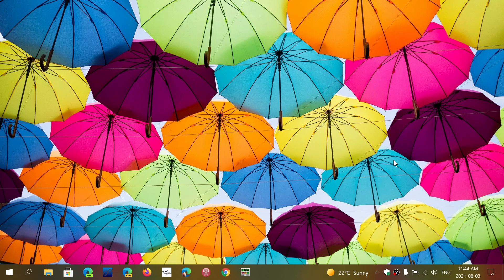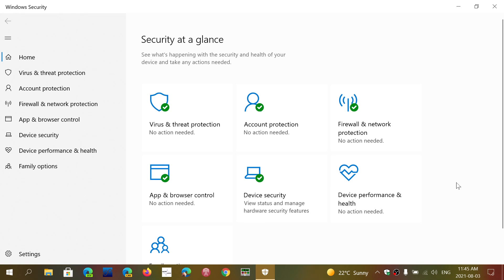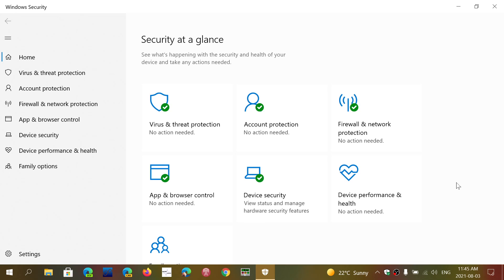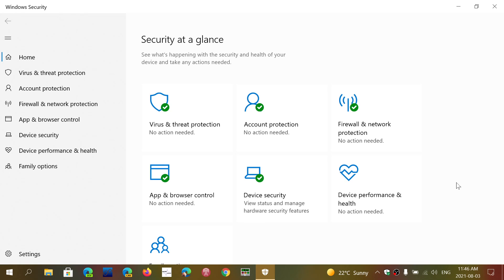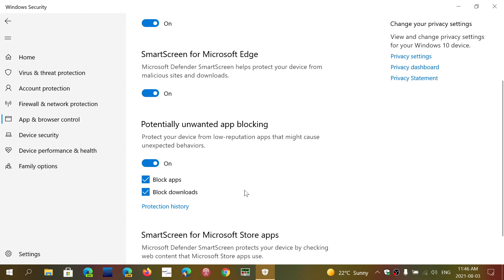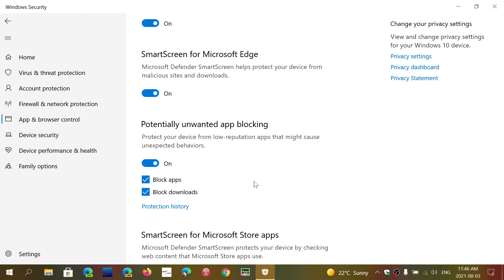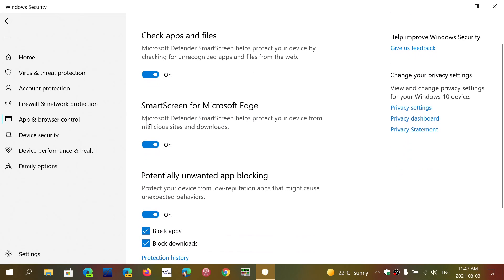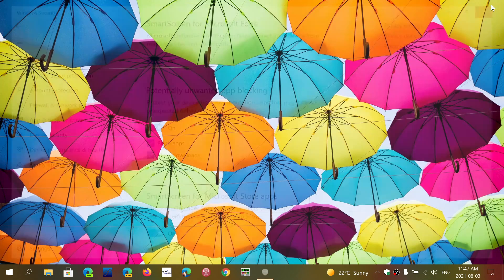IMPORTANT Windows Security app will now block potentially unwanted apps from download and install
This was already there, but Microsoft says it's now turned on by default